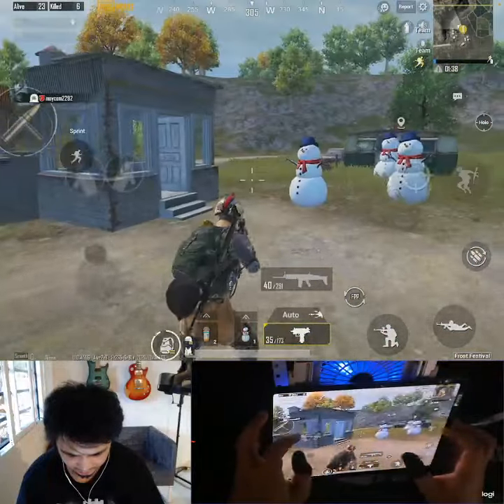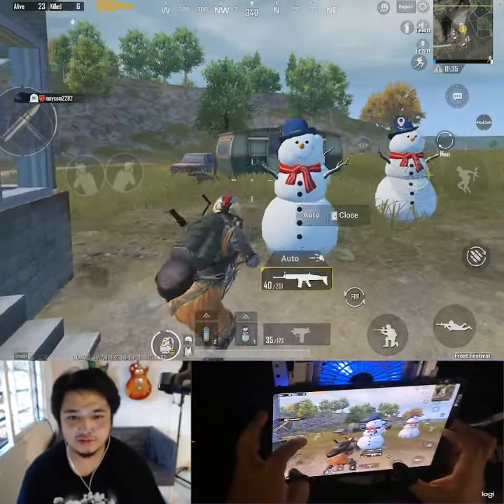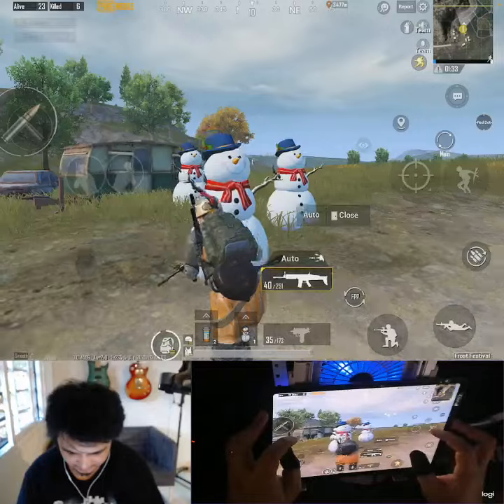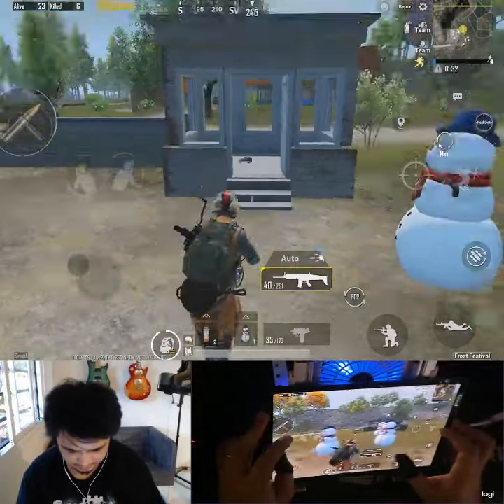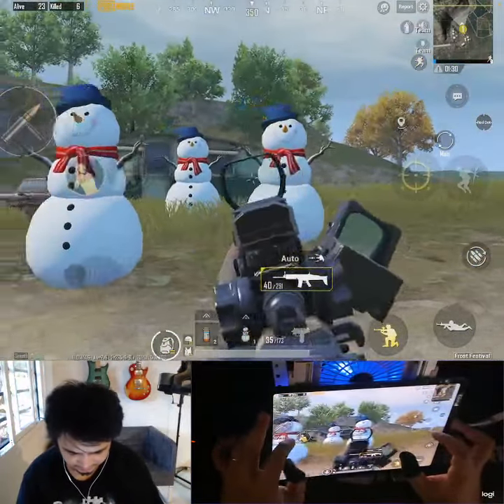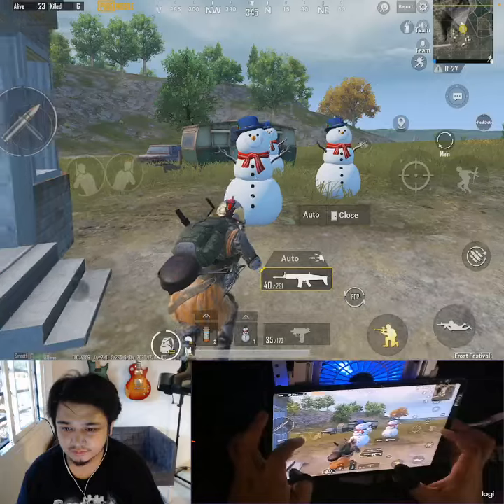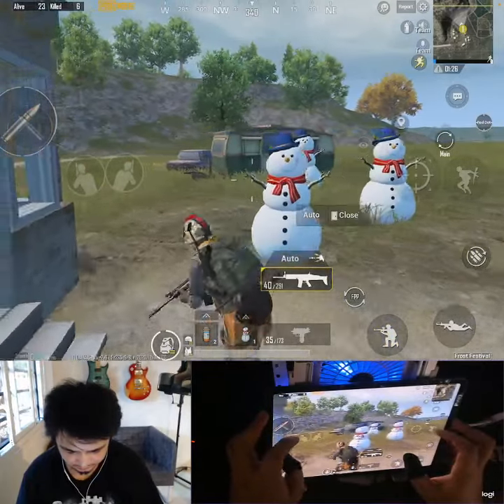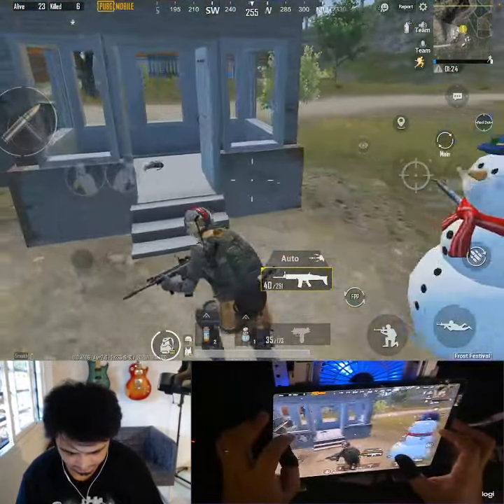HOW TO BUILD A SNOW MAN | PUBG Mobile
Building a snow man using snowball in pubg mobile